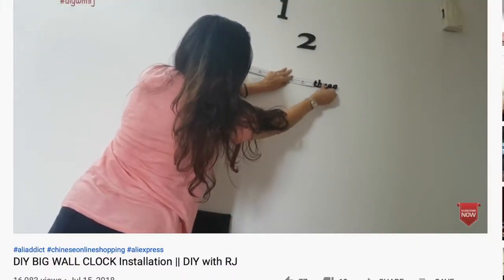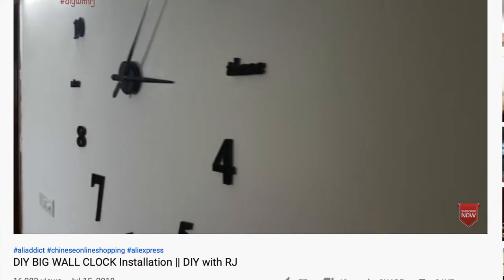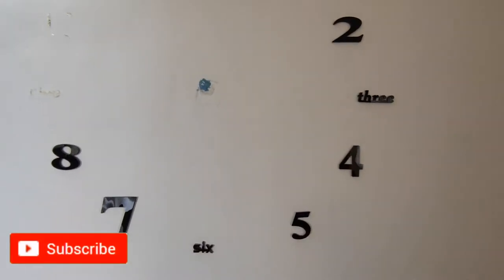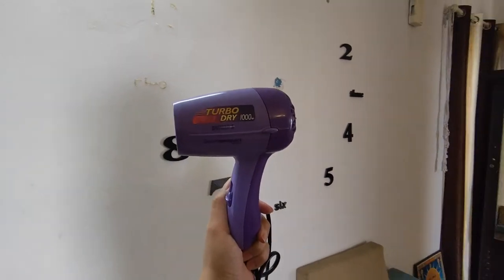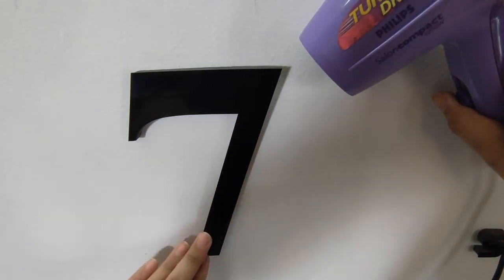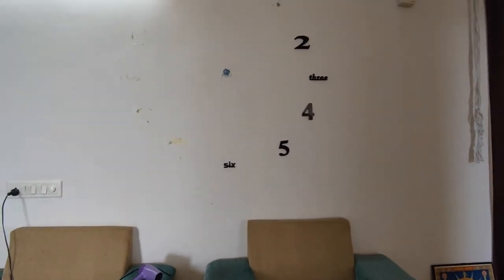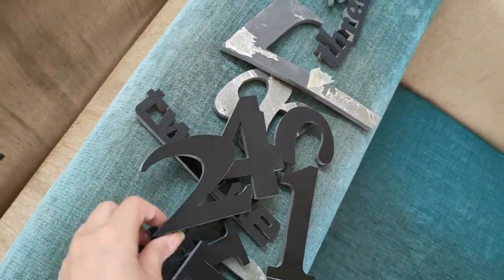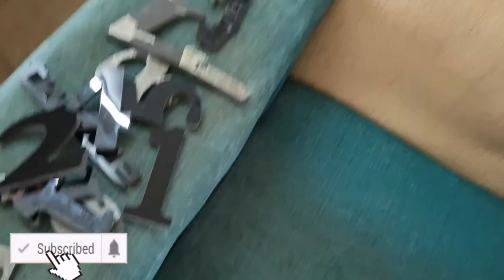Does DIY Big wall Clock damage walls?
Hey Guys!!
This video is about how to uninstall DIY Big wall clock, will stain your walls, will it damage the walls, will it chip the paint of the walls etc?

Deets :
Eyes
Lips
Nails

FAQ's
About Me :
Hi.. Glad to meet you!!
I am Rati. I love vegetarian food.
I am a Travel, Fashion, Fitness & Food enthusiast. I love making videos on Beauty, Fashion, Skincare, Lifestyle, DIY & Product Reviews. Occasionally, You may find some of great Travel videos & daily vlogs too .. My videos on this channel are going to be in HINGLISH 😂😜, the language we all understand 😛 🤗

My Gears
Samsung S7 Edge
Samsung Galaxy J8
Pop Socket for Mobiles and Tablets
Gorilla TriPod Ball Head
Big Tripod

❌❌COPYRIGHT❌❌:
All the content on this channel is made by Channel owner of DIY with RJ i.e Rati.  Do not copy or use any content (paid or unpaid)... without permission.

High Five, You made till here
xoxo